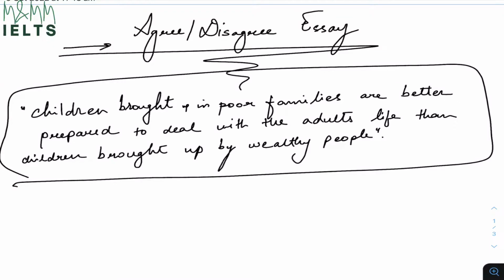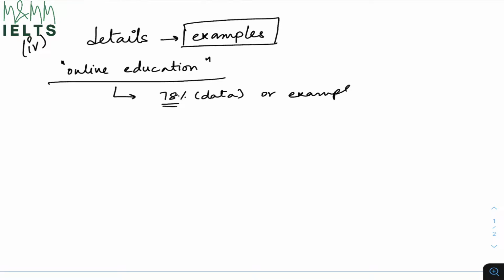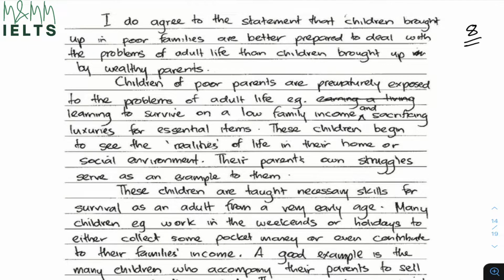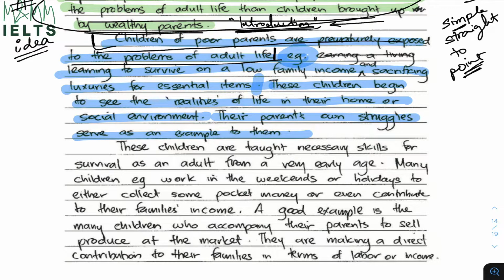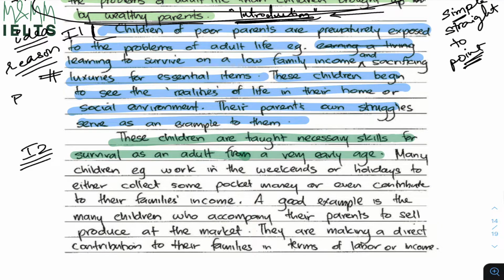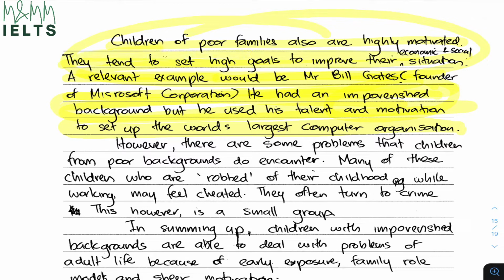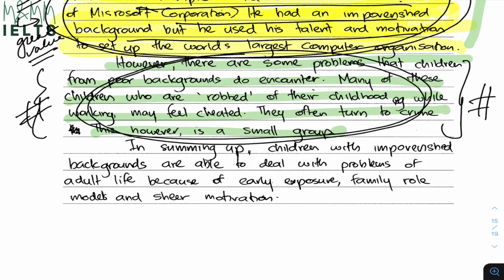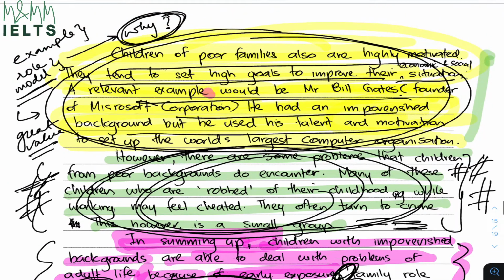IELTS Essay Writing Agree Disagree | IELTS Writing Task 2 Essay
In this video, we have explained one of the essay types of the IELTS Writing module, which is agree disagree. Watch this video until the end to understand the essay writing agree disagree in detail.